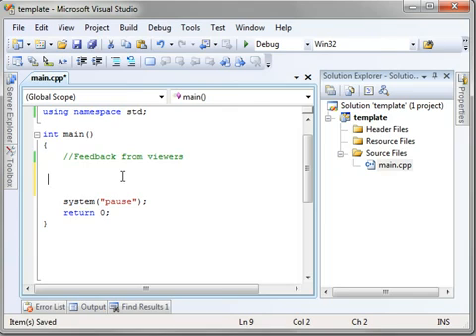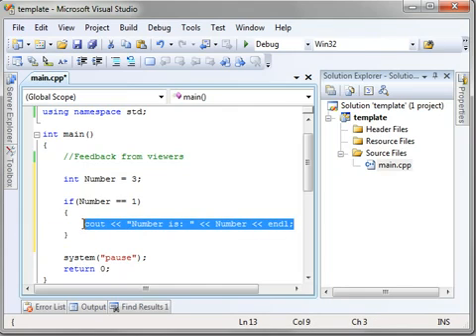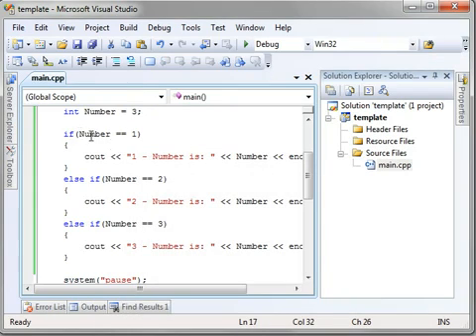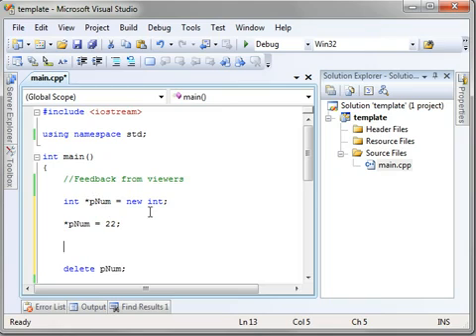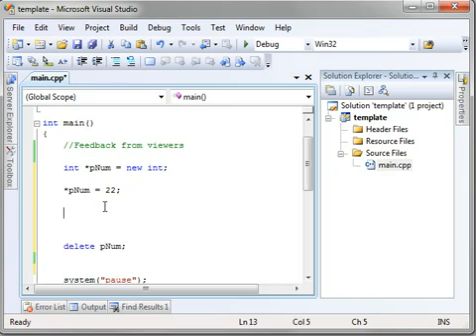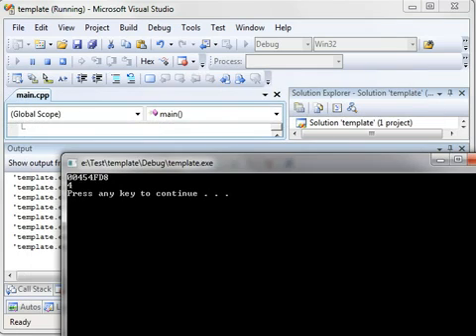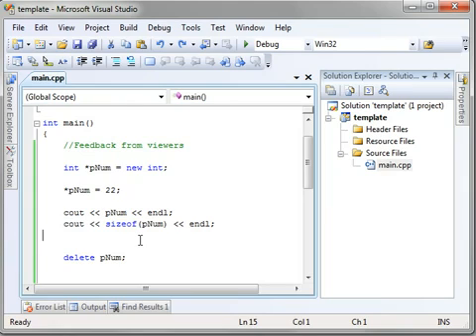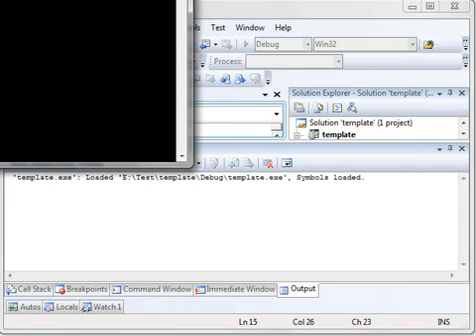C++ 19 Viewer Feedback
Our Websites